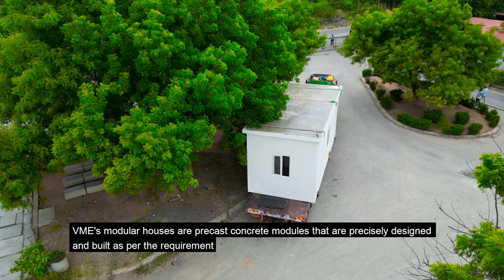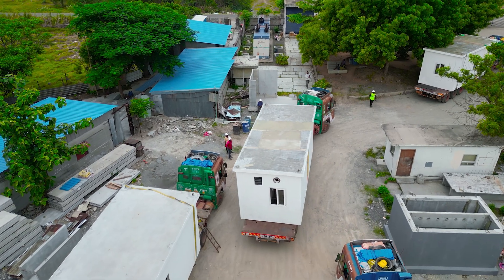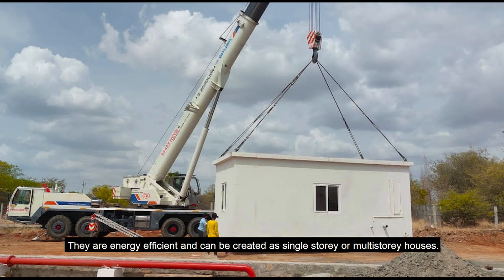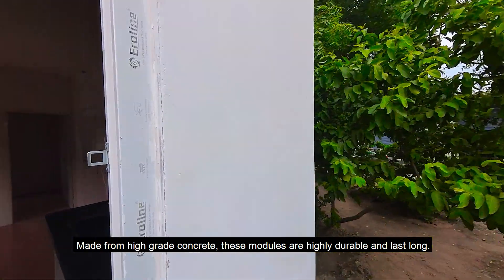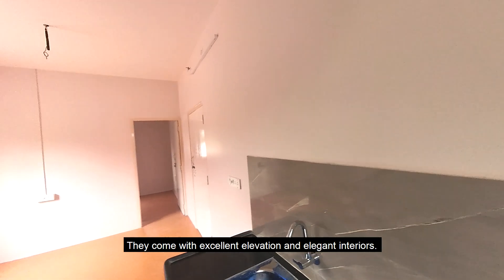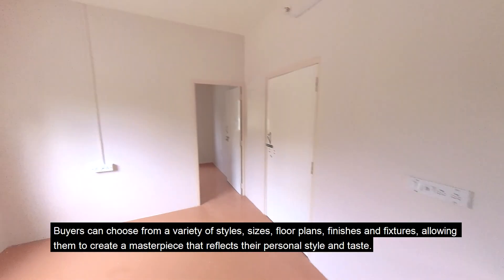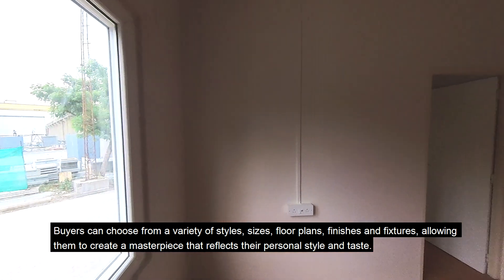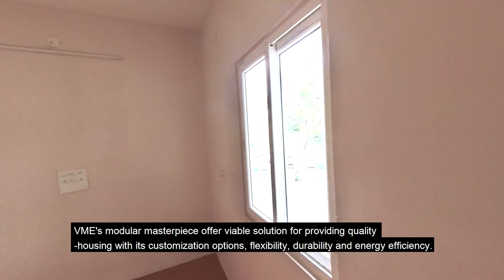VME's Modular Houses For Modern Living | Replacement for Steel Containers ??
VME's Modular Unit is a transportable precast concrete building systems. The units are assembled in the factory and transported to the desired site and installed in the shortest possible time on a leveled surface those buildings are stronger, weather resistant and more eco friendly.